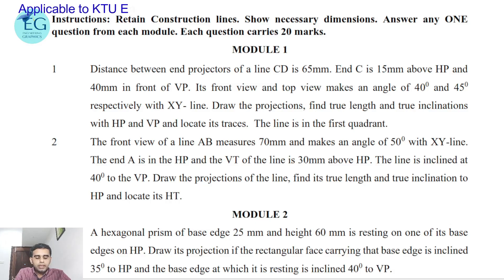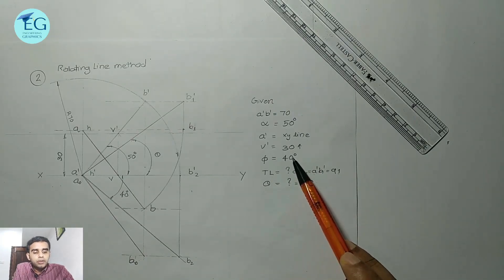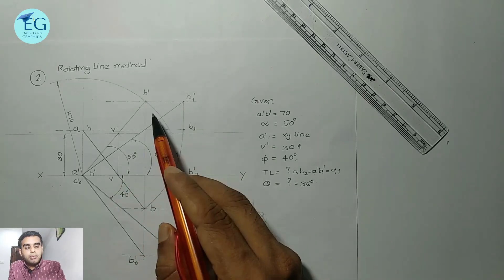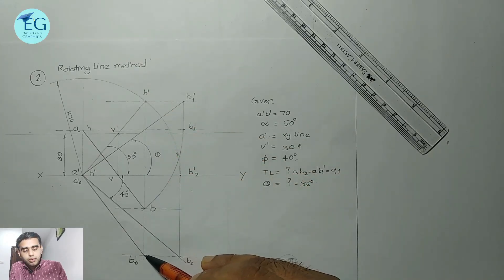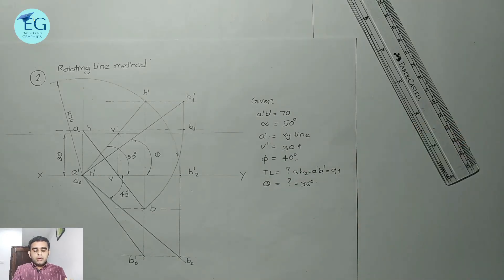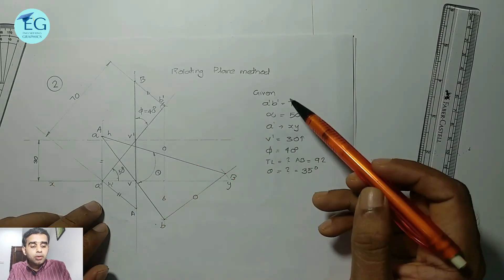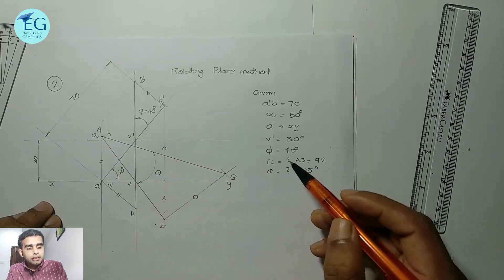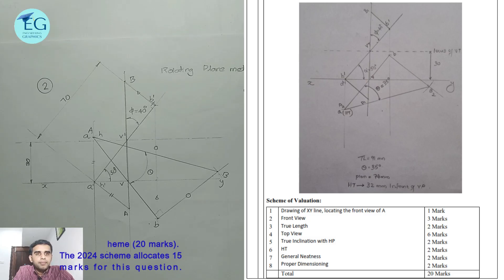Problem No 12 | Vertical Trace Given | KTU Engineering Graphics 2024,2019 & 2015 Scheme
The front view of a line AB measures 70mm and makes an angle of 50º with XY-line. The end A is in the HP and the VT of the line is 30mm above HP. The line is inclined at 40° to the VP. Draw the projections of the line, find its true length and true inclination to HP and locate its HT.